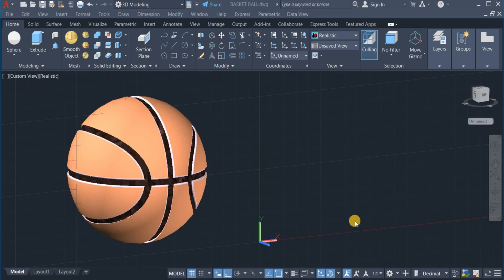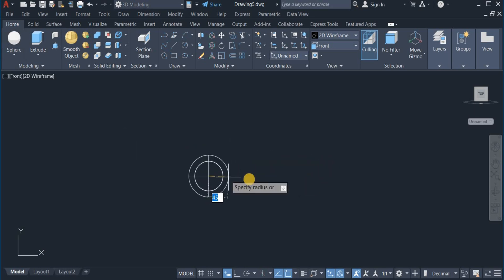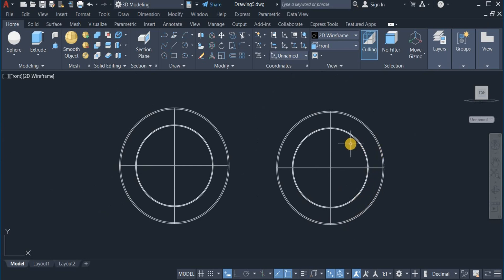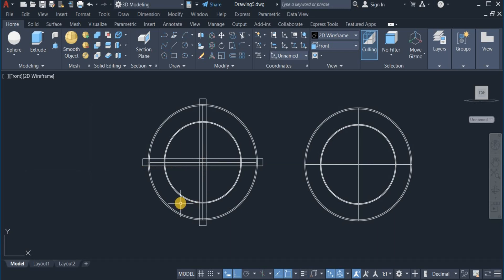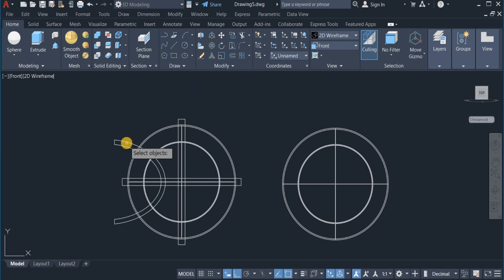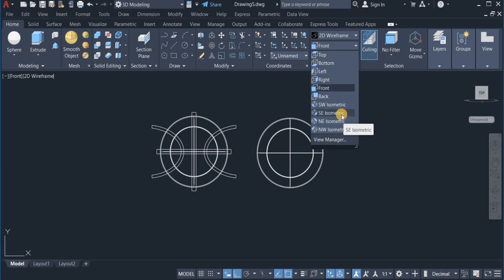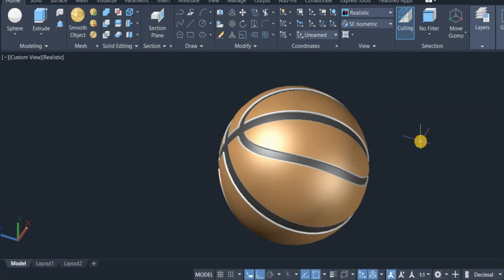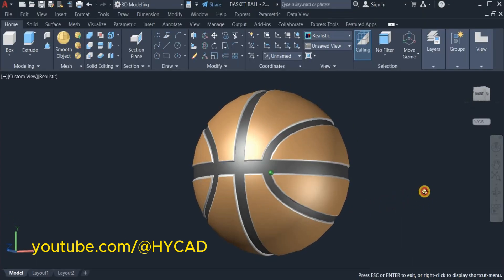AutoCAD 3D Basketball Tutorial( Step-by-Step Guide)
In this tutorial, we'll walk through the step-by-step process of creating a detailed 3D model of a Basketball in AutoCAD using basic tools and commands like Offset, Presspull, Mirror and Solid subtract. Perfect for engineers, technicians, and anyone interested in 3D modeling and sports design. We'll cover everything from basic shapes to adding realistic textures.